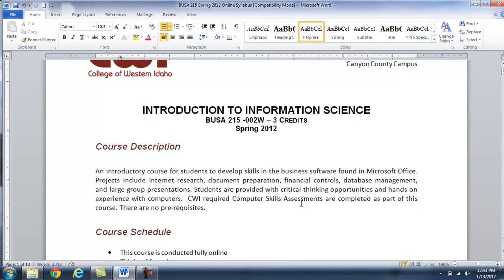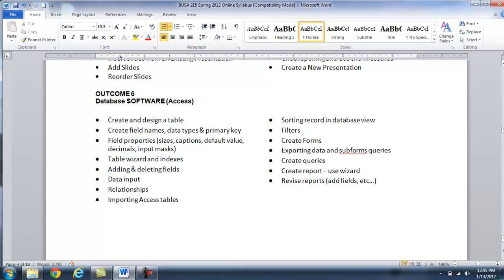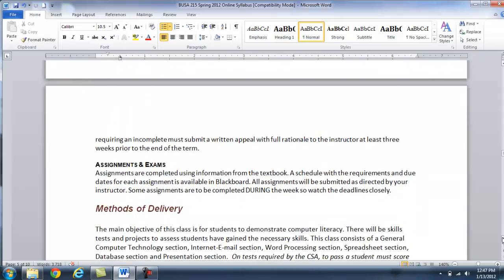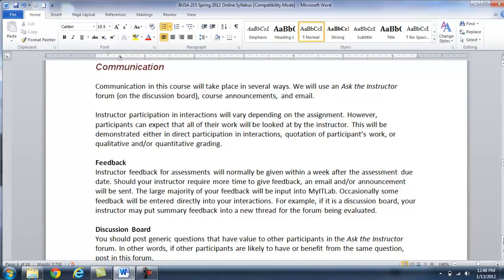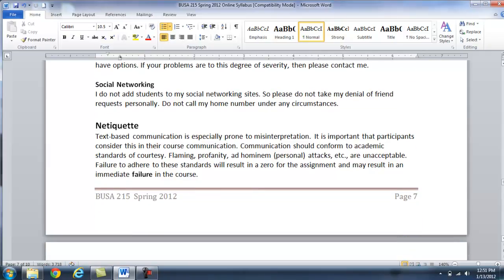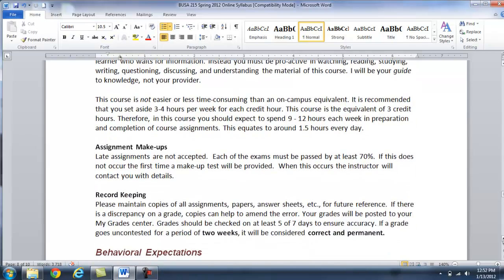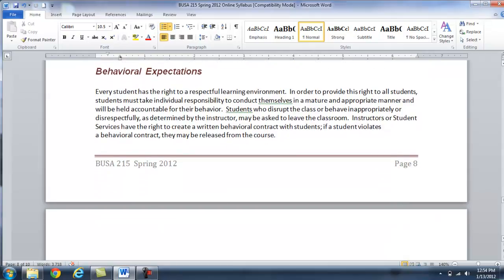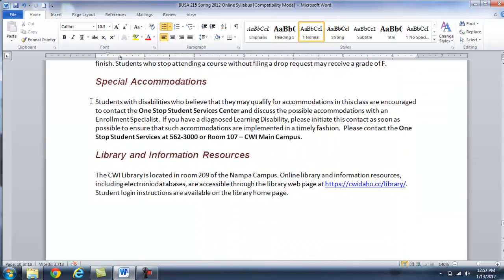BUSA 215 Spring Online Syllabus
BUSA 215 Introduction to Information Science
In this screencast I will walk you through our Syllabus